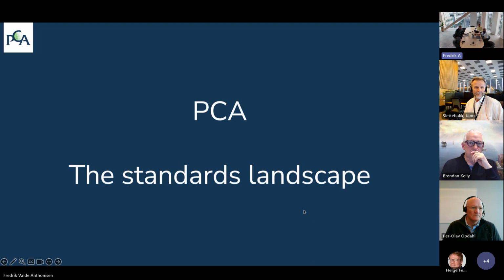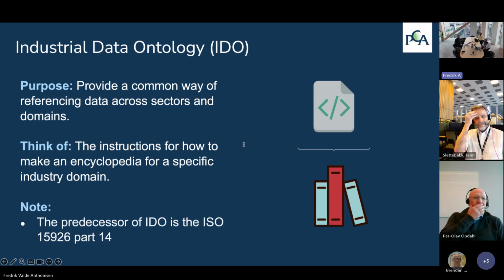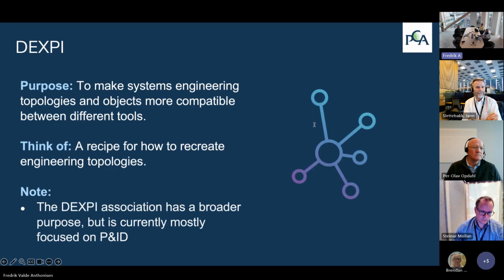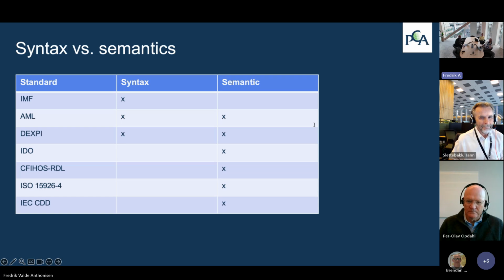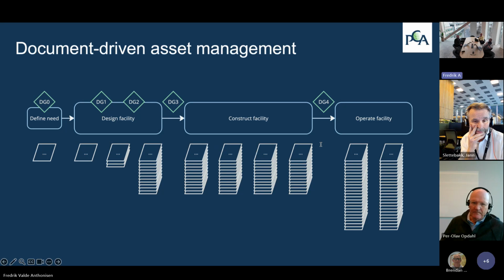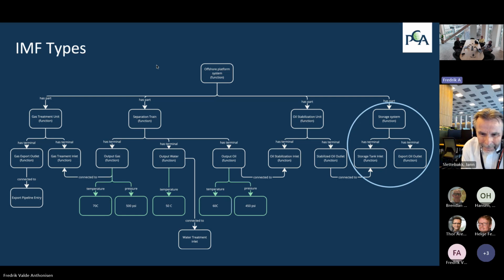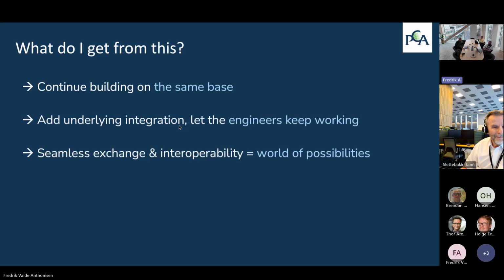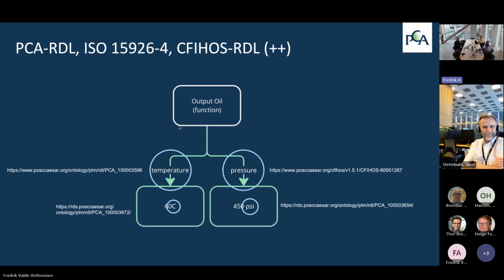2024 11 07 DISC Yggdrasil User Forum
The standards landscape relevant for IMF